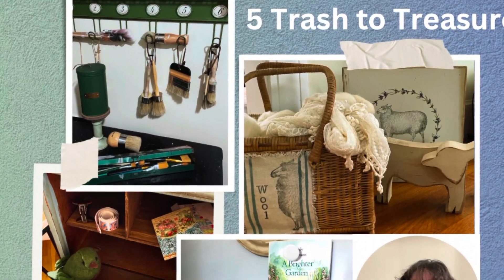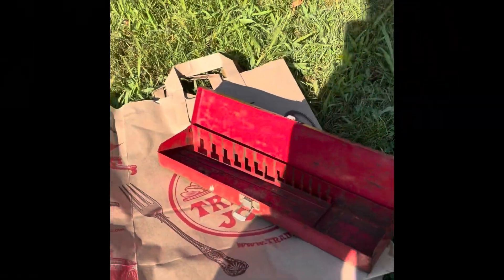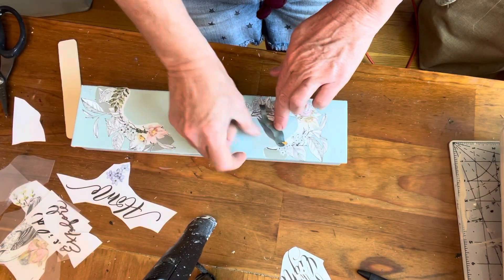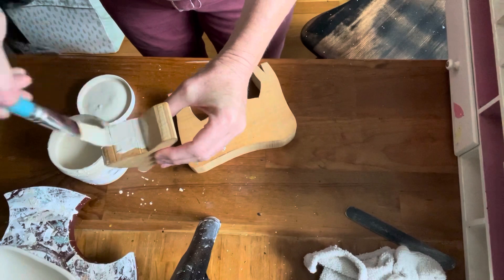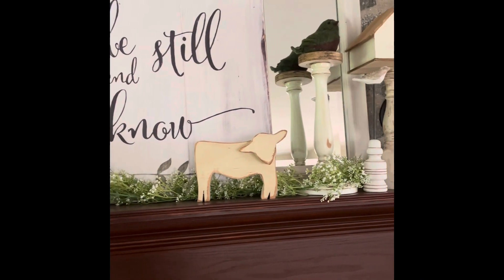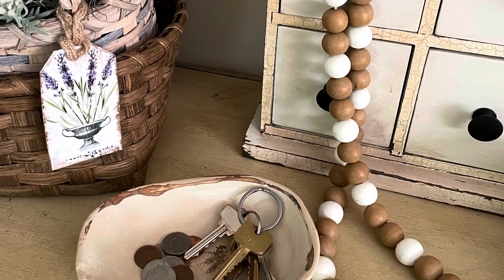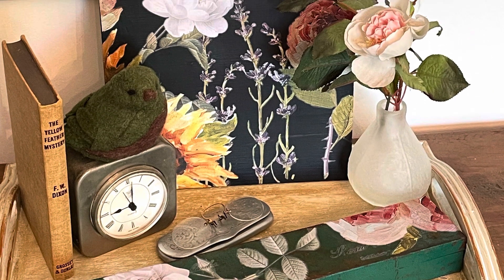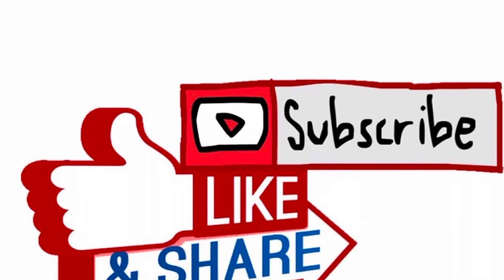Wow! FREE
I love these free items. I don’t want to let go of summer, so here is one more before we head into Fall!

Napkins